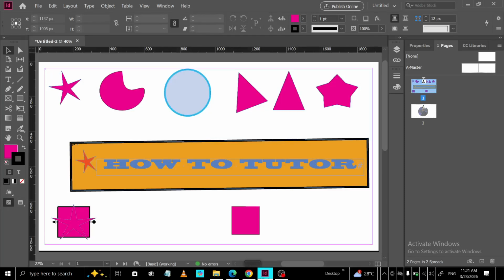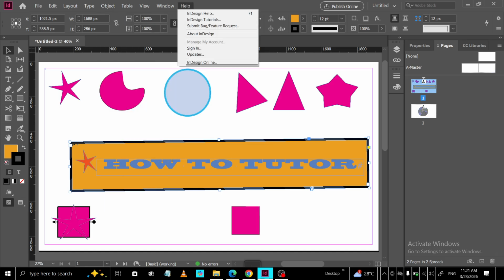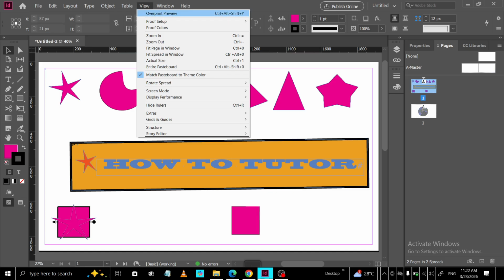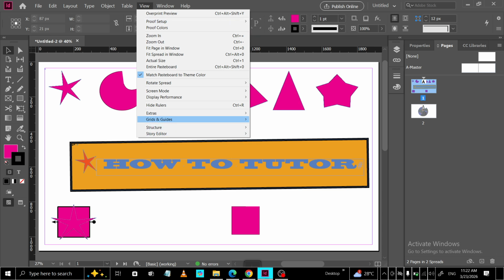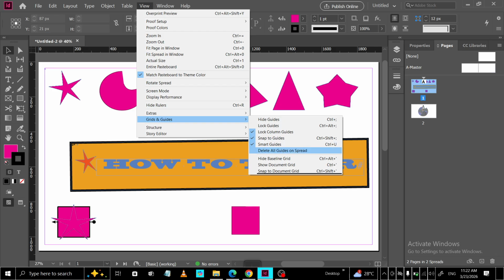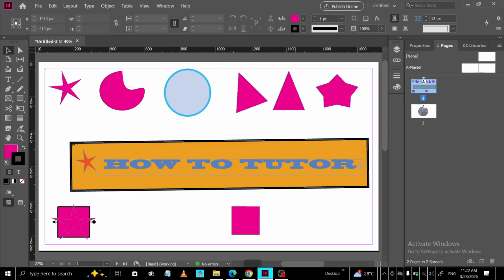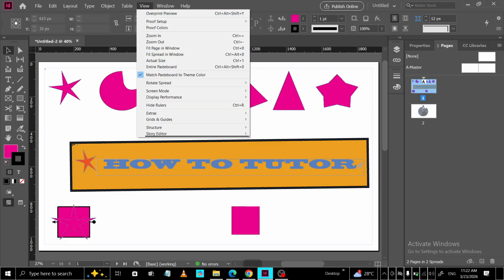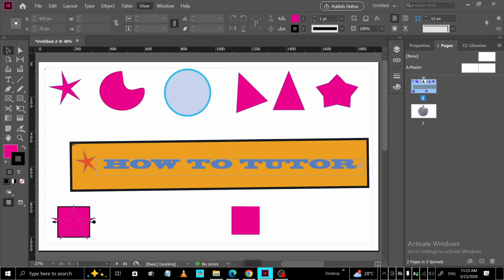How to Hide Grid Lines in Adobe InDesign 2026 (Easy Guide)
In this tutorial, we will explore how to effectively hide grid lines in Adobe InDesign. Understanding how to manage these grid lines is essential for achieving a polished and professional layout in your design projects. This video will guide you through the step-by-step process so you can focus on the creative aspects of your work without distractions.

By the end of this video, you will have a clear understanding of the methods to hide grid lines and improve your workflow in InDesign. Don't miss out on enhancing your design skills — watch till the end!